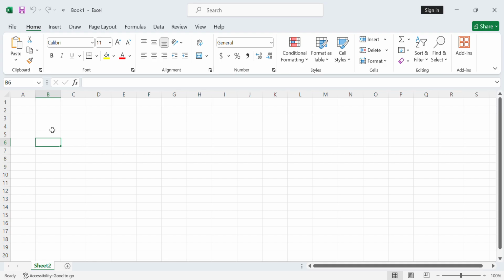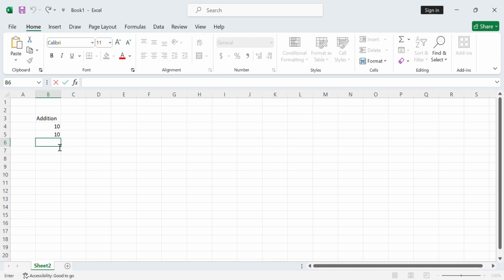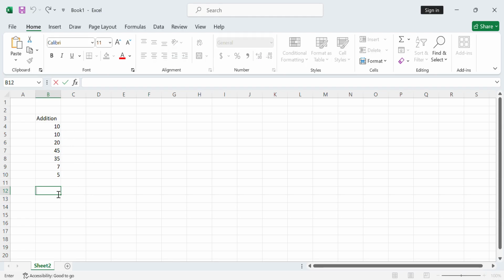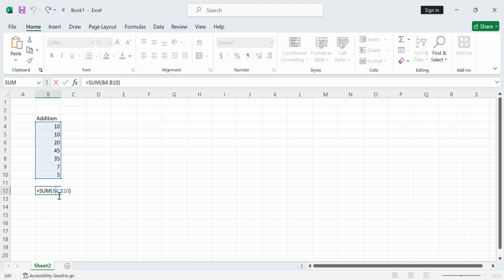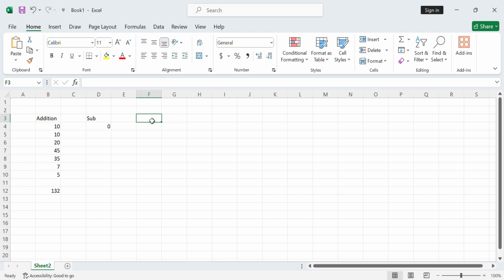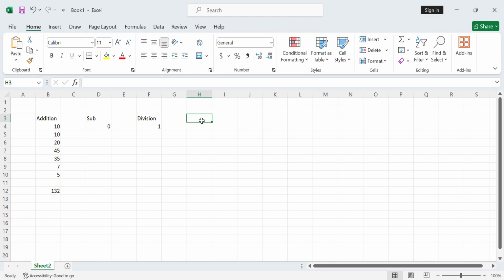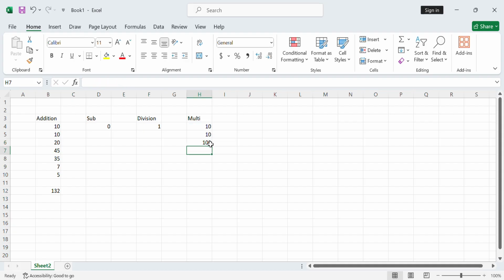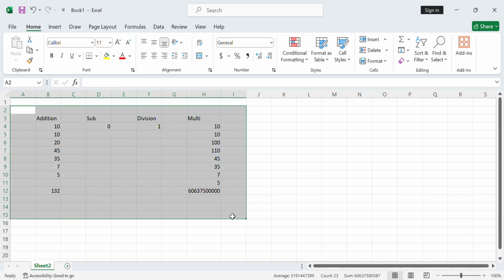Master the 4 Basic Excel Operations and Work Like a Pro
Unlock the power of Excel and become an office wizard! In this video, we’ll teach you how to master the 4 basic operations in Excel — addition, subtraction, multiplication, and division — in a simple, easy-to-follow way. 💻✨

Whether you’re a student, professional, or beginner, these tips will help you save time, impress your boss, and work smarter. Watch as we turn basic formulas into office magic that anyone can use.

📊 What you’ll learn in this video:

How to quickly add, subtract, multiply, and divide in Excel

Practical shortcuts and tips for faster calculations

How to apply these tricks to real-world office tasks

If you want to boost your productivity and Excel skills, this tutorial is perfect for you!